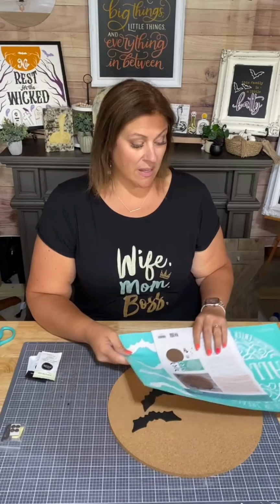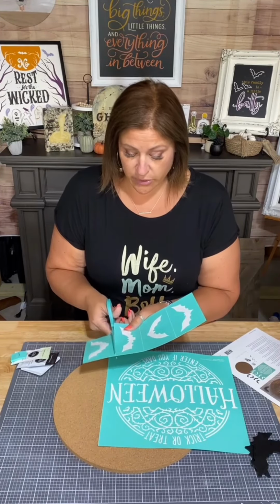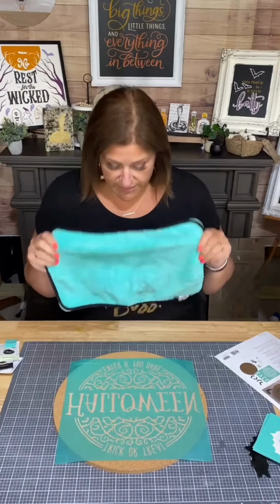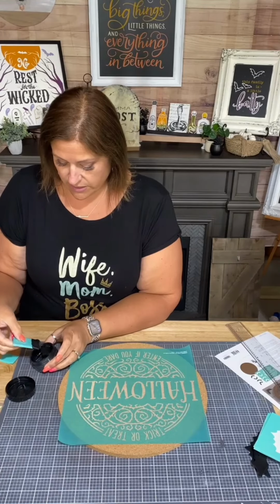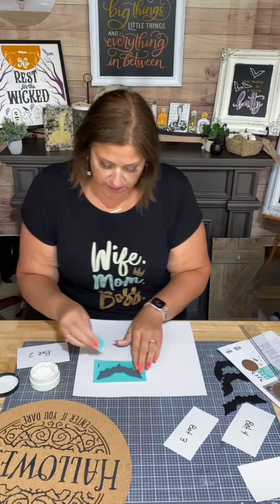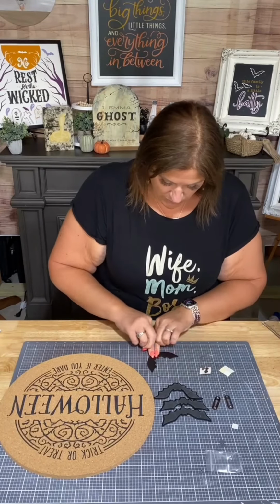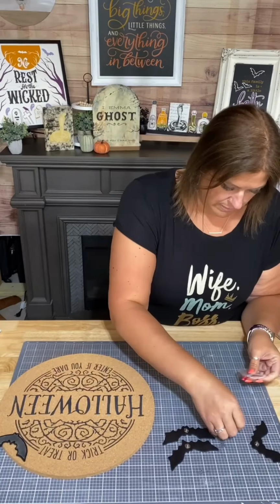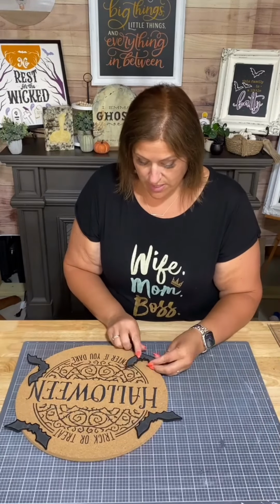Have You ever chalked on CORK?? - Trick or Treat Thorns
Have You ever chalked on CORK??